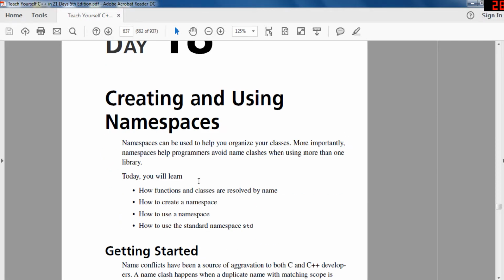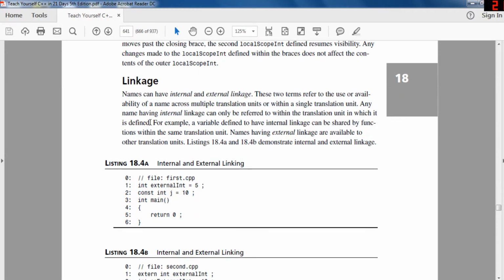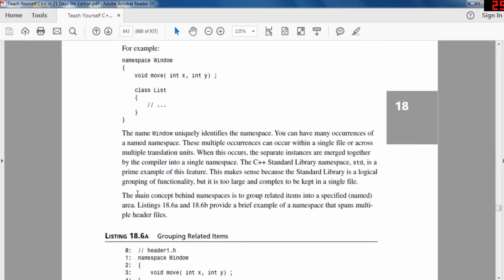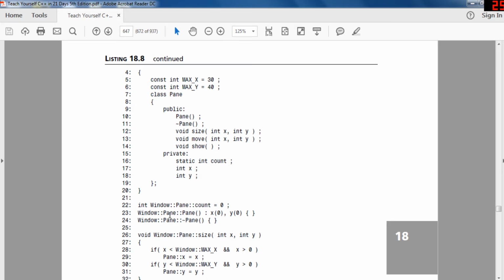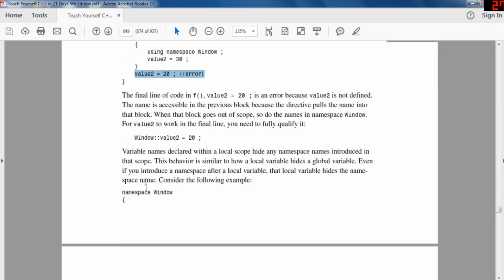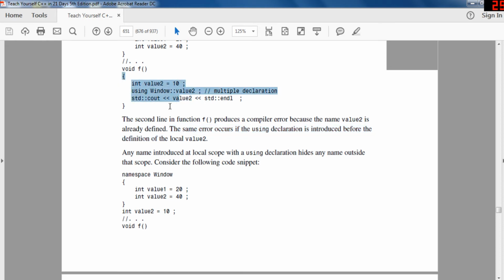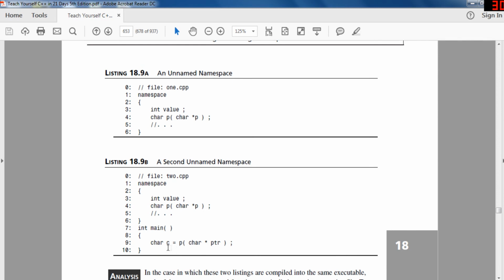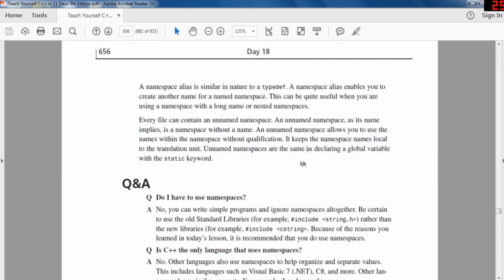Learn C++ in 21 Days!! Day 18: Namespaces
What's up guys!! So today I had enough time to add another video for the series and try to finish it up!! We only have 3 days left!! Anyway I hope you guys enjoyed this series but it's starting to come to a close!

I'll check you guys later!! Peace!